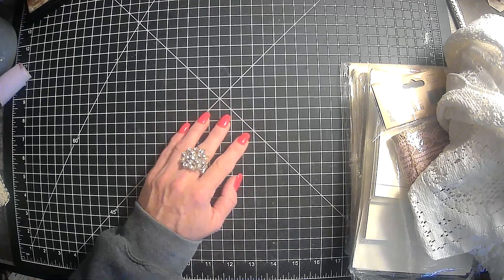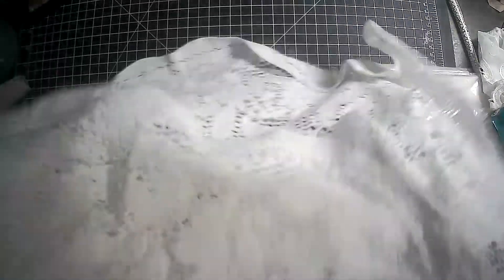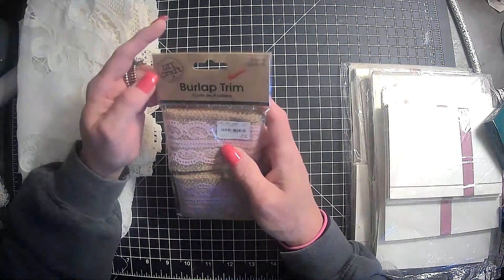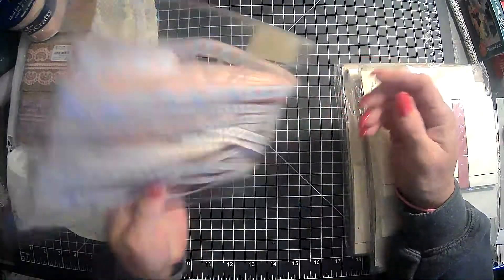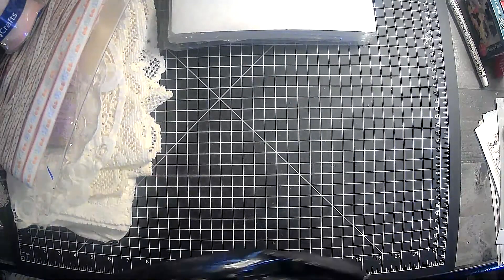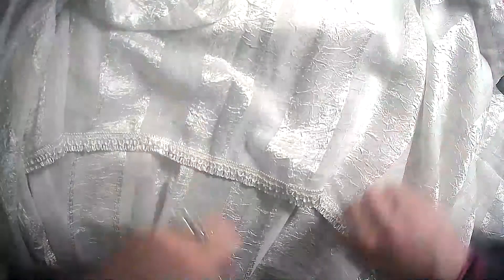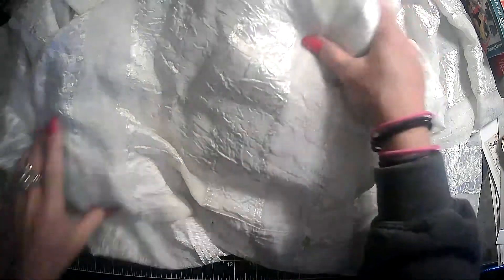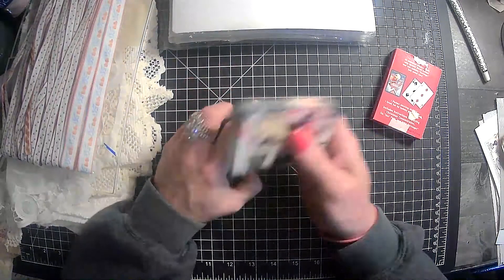thriftythursday on Sunday not Saturday!! What day is it again? lol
There WAS a journalofstitchery! I have no clue what's going on! lol

ThriftyThursday Collaboration with Sheree.

Amazon products I use:

TimHoltz Tiny Attacher:

Ranger ink foams:

Tim Holtz glass media mat:

Tim Holtz wild flower paper pad:

Tim Holtz Quote chipboard:

Tim Holtz advantus ephemera pack:

Ink blending brushes:

Tim Holtz idea-ology collage paper rolls:

Tim Holtz idea-ology thrift shop ephemera pack:

Ranger Tim Holtz distress ink vintage photo:

We /r memory keepers envelope maker:

Crop A dile eyelet and snap punch:

Tab punch:

Crop-A-Dile 2 Big bite punch:

We R memory corner chomper:

We R memory keepers standard eyelets:

indonesian batik gift wrap:

flora gift wrap:

william morris gift wrap:

Audubon birds gift wrap:

Marbled paper designs:

Aged paper fro antique coffee stained look:

Martha Stewart score board: